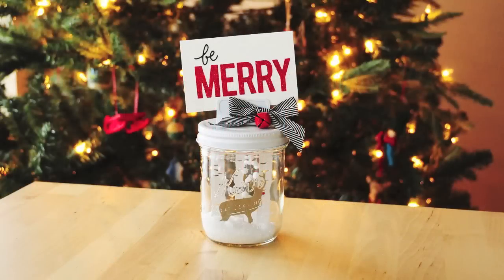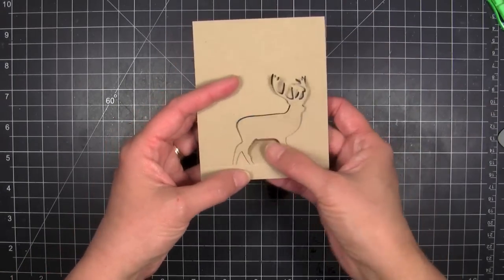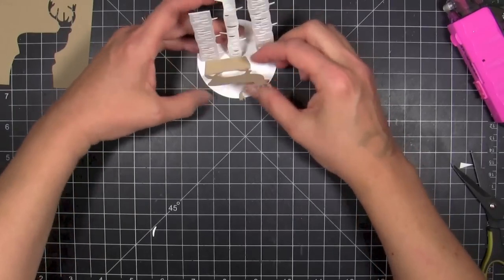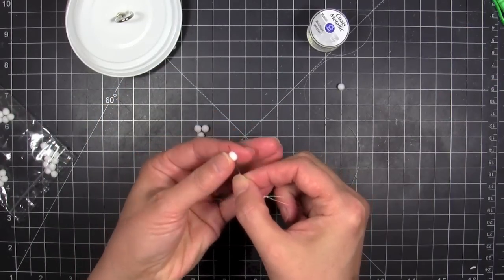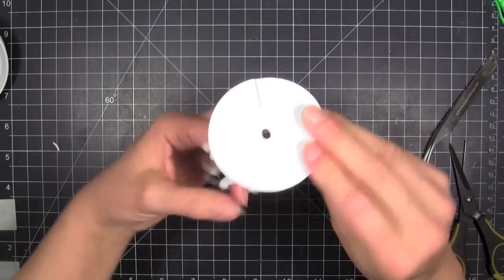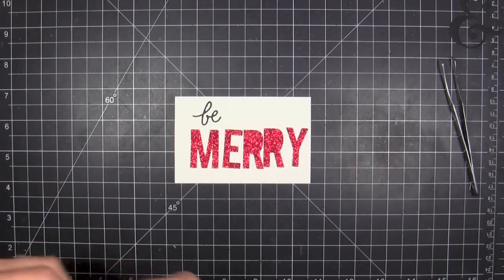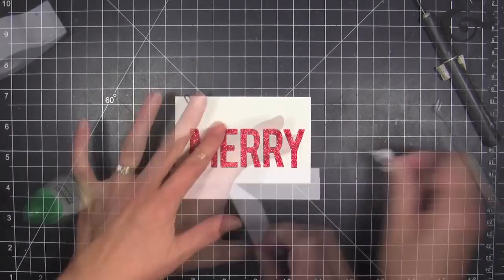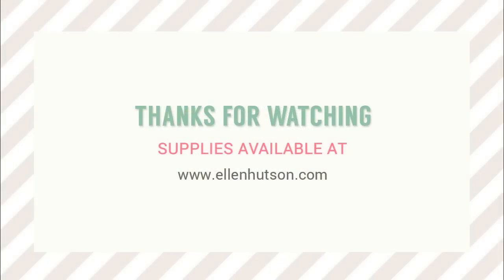DIY Christmas In A Jar Show-Topper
DIY water-less snow globe with jar topper Click "Show more" to see featured supplies
Epsom Salts (available in the pharmacy aisle)
Ribbon, Red Jingle Bell (from my stash)